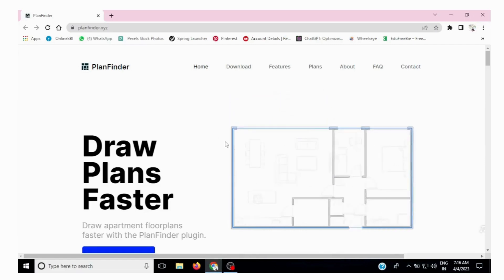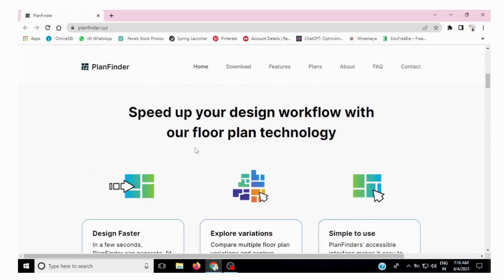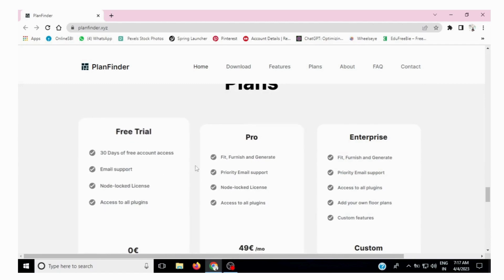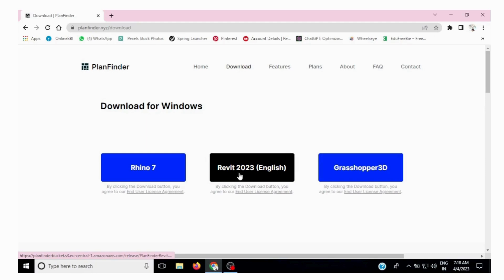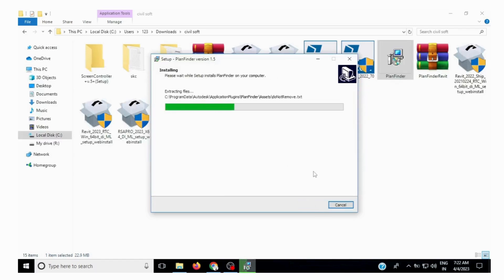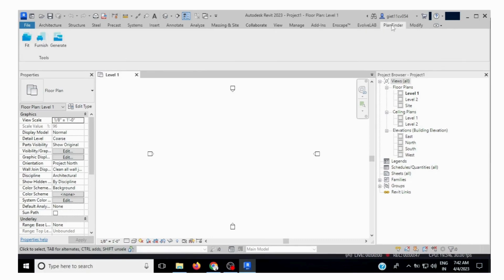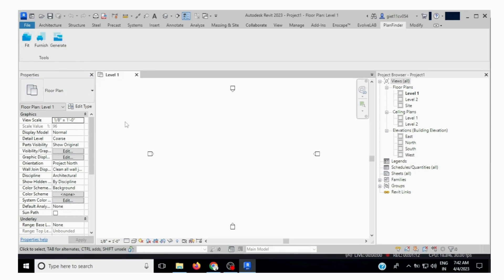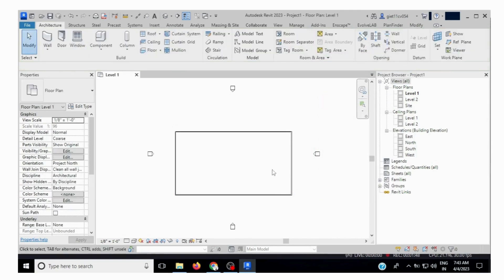How to download AI PLUGIN FOR REVIT ||PLAN FINDER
In this video, we are going to show you how to make automatic plan with the help of AI Plugin i.e PlanFinder (Plugin Name) with Revit. Yes, you heard it right! we are using this plugin not only for 2D plans but its 3D Model as well with just few clicks, so if you want to know how to download and use it then watch this video till the end